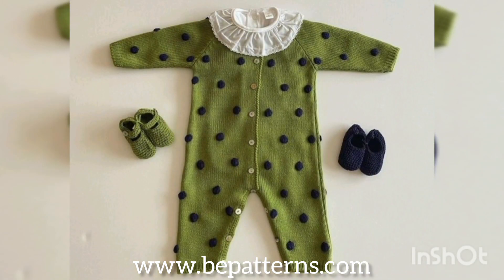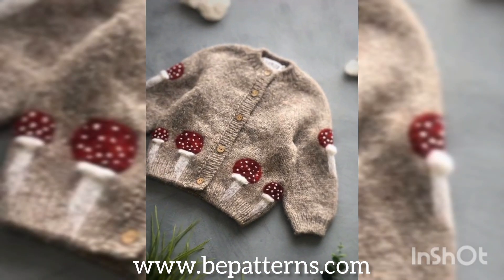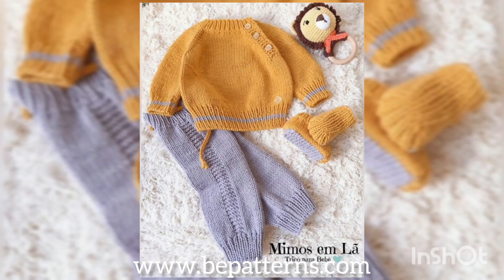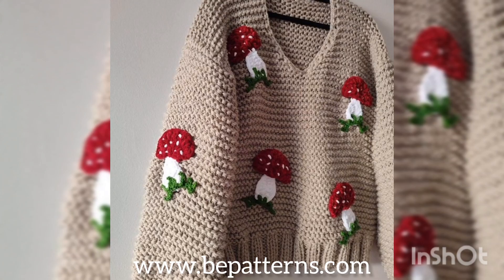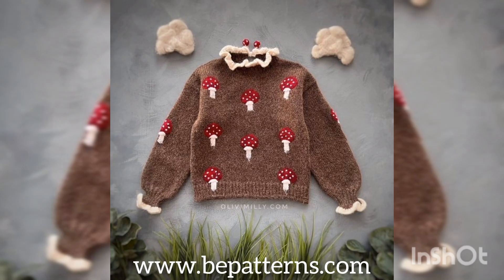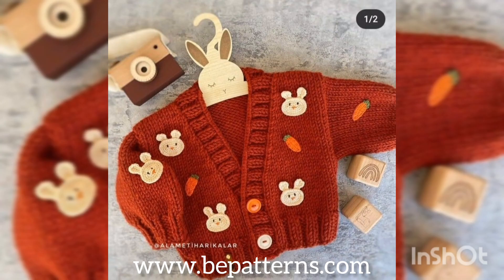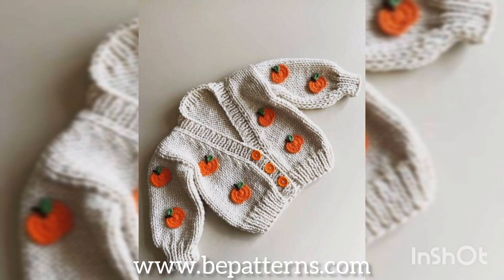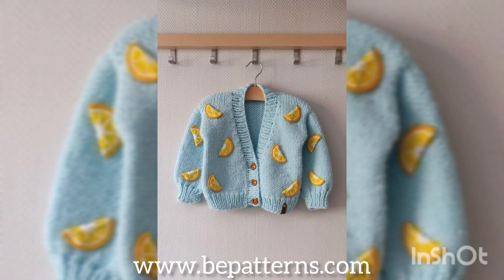Very elegant new stylish collection of free crochet patterns cardigans 2024